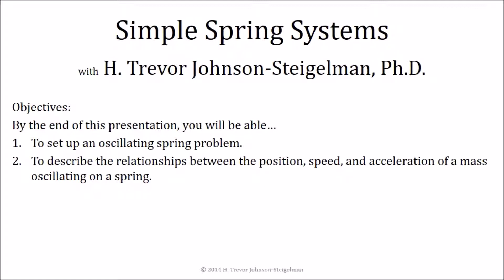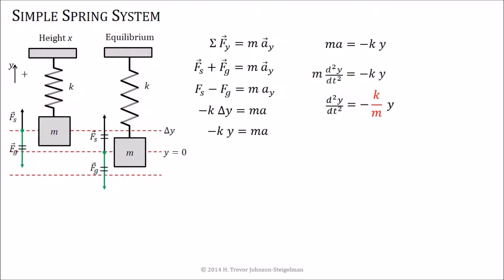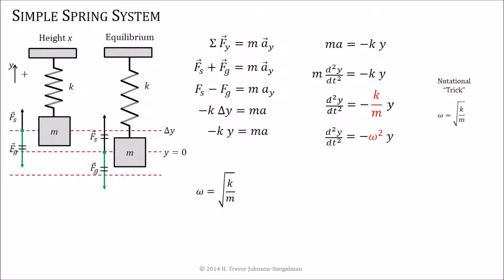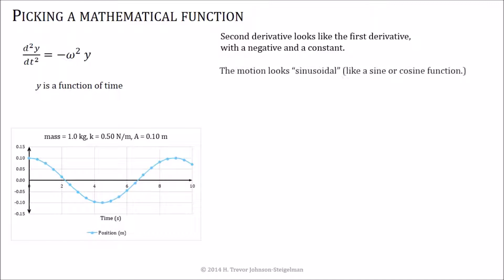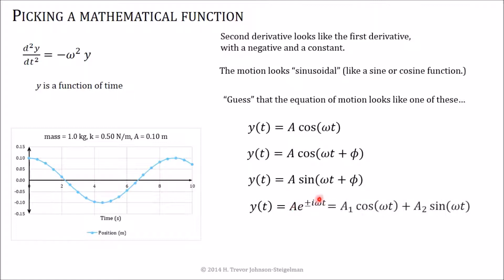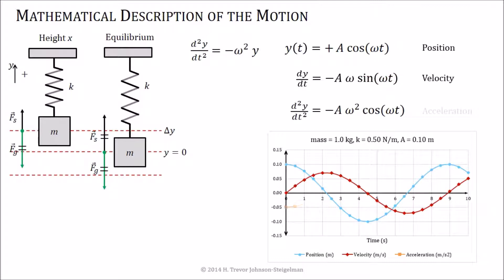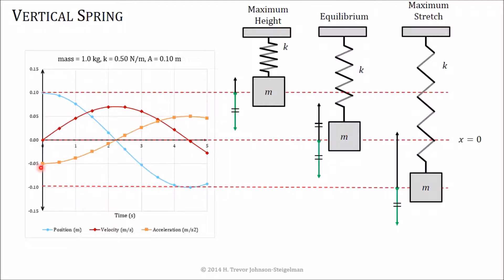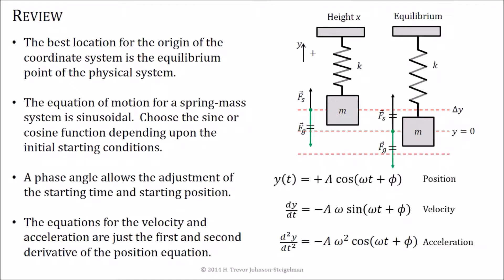Spring Mass Derivation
The selection of a sinusoidal function to describe the motion of a spring-mass system is natural.  In this video I describe the mathematical reasoning that makes this "obvious" choice the correct one.